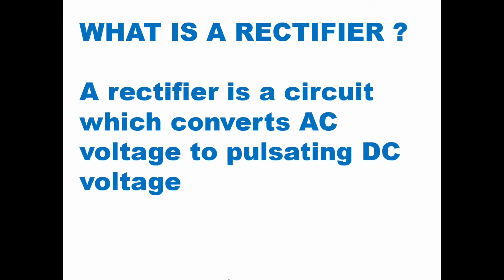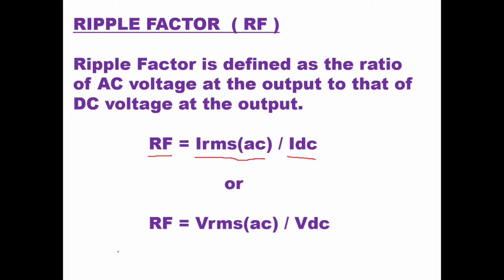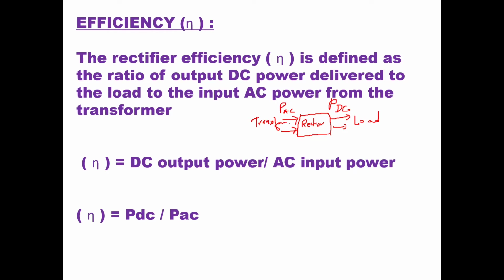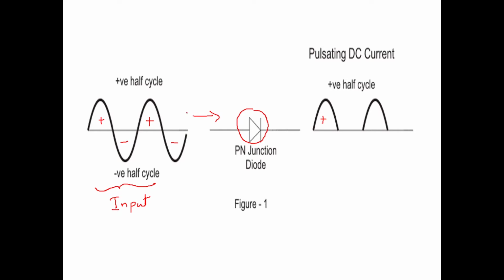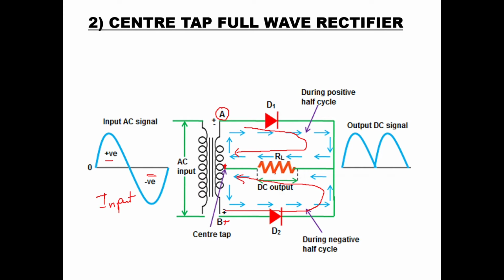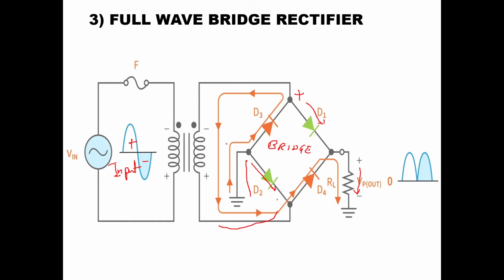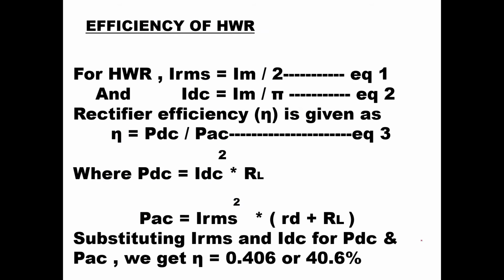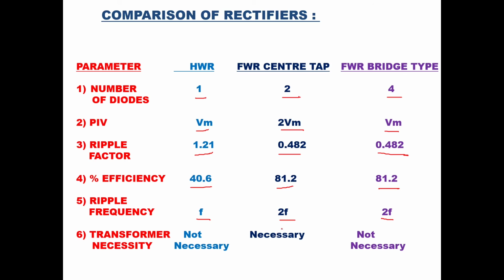RECTIFIERS | ANALOG ELECTRONIC CIRCUITS | PART 2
part 2
fully explained rectifiers
rectifiers fully explained
full explanation of rectifiers
rectifiers full explanation